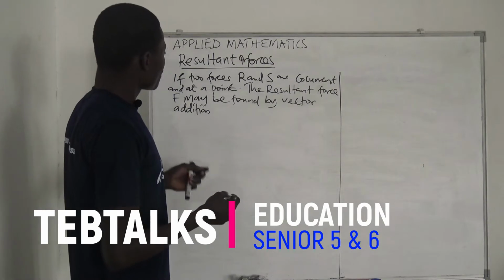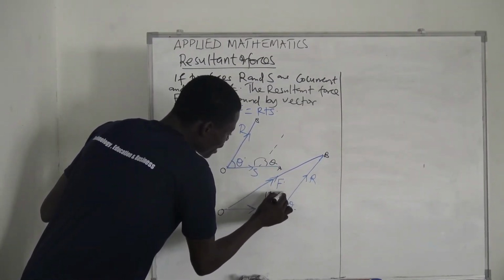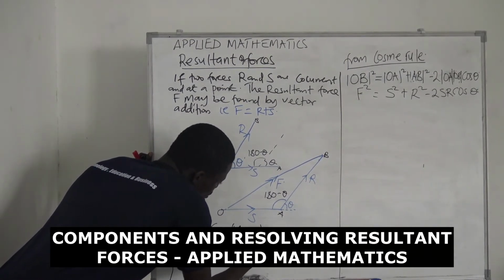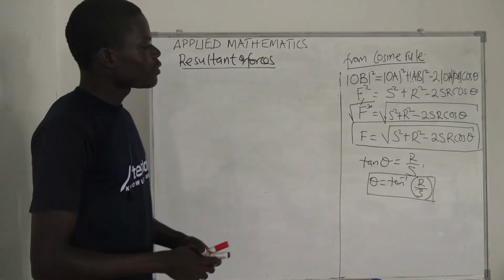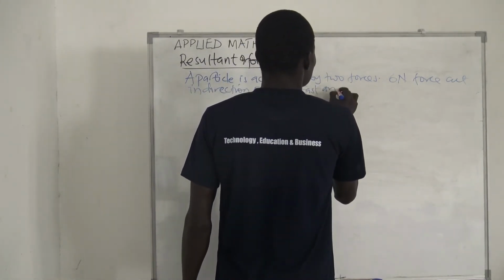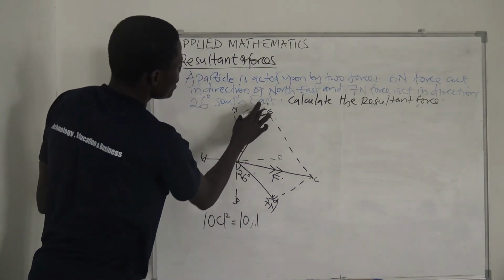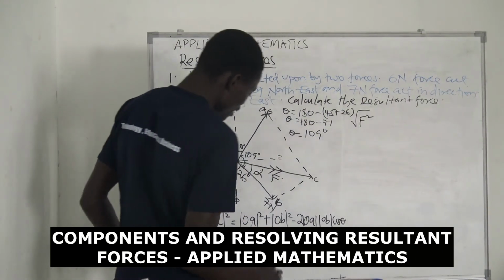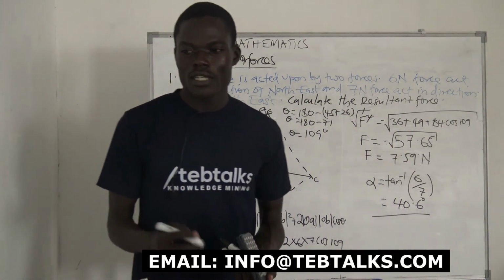COMPONENTS AND REOLVING RESULTANT FORCES APPLED MATHEMATICS SENIOR 5 AND 6